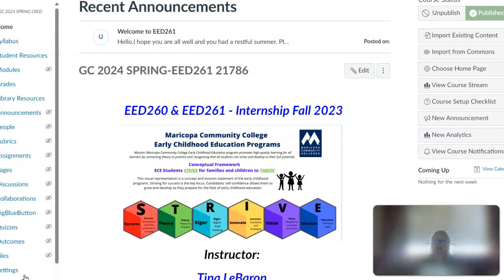Internship portfolio overview